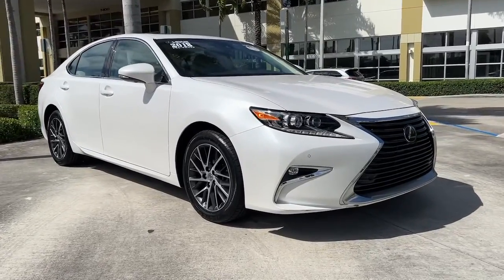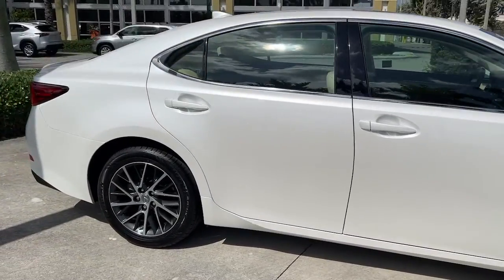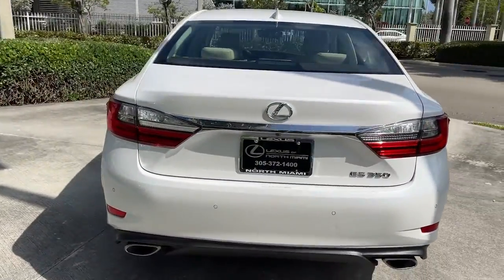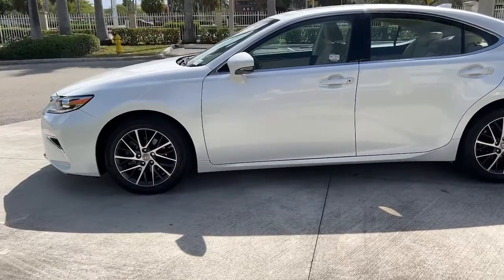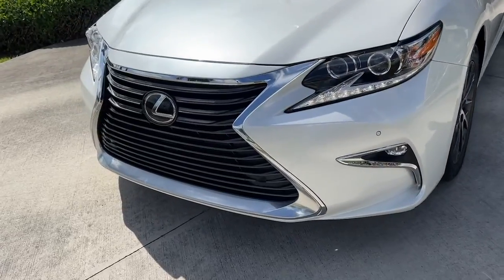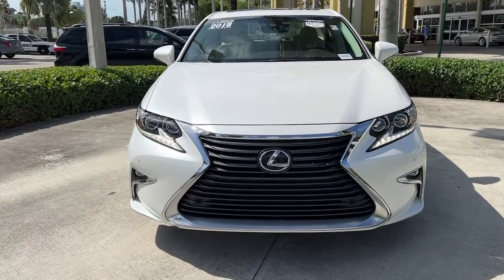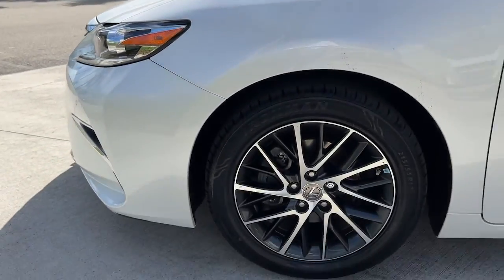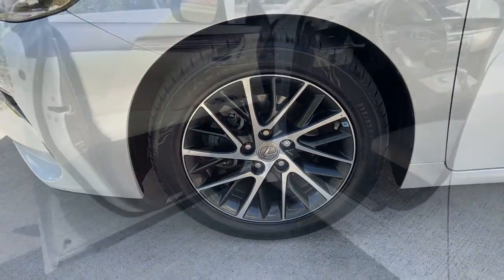2018 Lexus ES North Miami, Fort Lauderdale, Hollywood, Aventura, North Miami Beach, FL C1705900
Eminent White Pearl Used 2018 Lexus ES available in North Miami, Florida at Lexus of North Miami. Servicing the Fort Lauderdale, Hollywood, Aventura, North Miami Beach, FL area.

Recent Arrival! ES 350 Luxury Package/Navigation, Eminent White Pearl, Parchment w/Birds Eye Maple w/Perforated NuLuxe Seat Trim or Embossed Leather Seat Trim or Semi-Aniline Leather Seat Trim, Driver Seat Memory, Embossed Leather Seat Trim, Heated & Ventilated Front Seats, Heated Outside Mirrors w/Memory, Lexus Enform App Suite, Lexus Enform Destination Assist, Luxury Package w/Wood Trim, Navigation System Package, Power Tilt & Telescopic Steering Wheel w/Memory, Synthetic Leather Shift Lever, Wheels: 17 Split 10-Spoke w/Dark Grey, Wood Trim. CARFAX One-Owner. Clean CARFAX. Odometer is 10025 miles below market average! Certified. Eminent White Pearl 2018 Lexus ES 350 Luxury Package/Navigation FWD 6-Speed Automatic with Sequential Shift ECT-i 3.5L V6 DOHC Dual VVT-i 24VbrbrbrL/Certified Details:brbr  * CERTIFIED WARRANTY: Unlimited-mileage warranty up to 6 years. Balance of new car warranty (4 Year/50K Miles) plus 2 Year/Unlimited-mileage L/Certified warranty. SERVICE MAINTENANCE: Complimentary Maintenance Plan covering the first four basic factory-scheduled maintenance services for 2 years or 20,000 milesbr  * Roadside Assistancebr  * Warranty Deductible: $0br  * Vehicle Historybr  * 161 Point Inspectionbrbr21/30 City/Highway MPGbrbrAwards:br  * JD Power Vehicle Dependability Study (VDS)   * 2018 KBB.com Brand Image Awards   * 2018 KBB.com 10 Most Awarded Brands